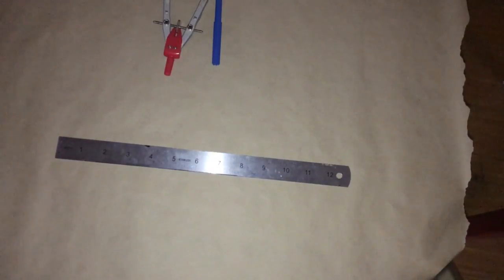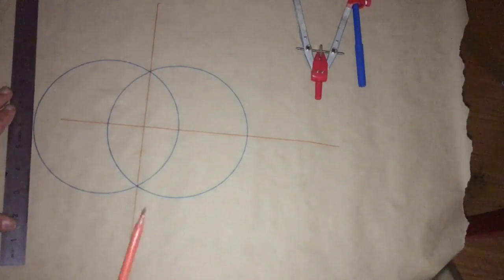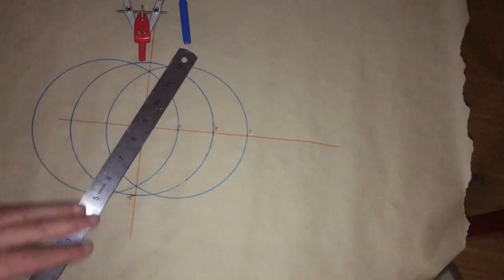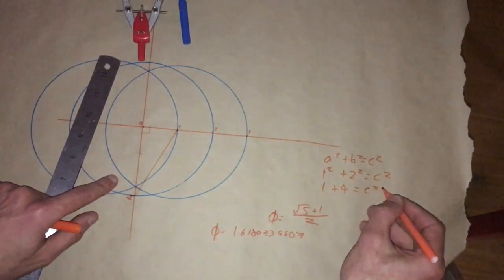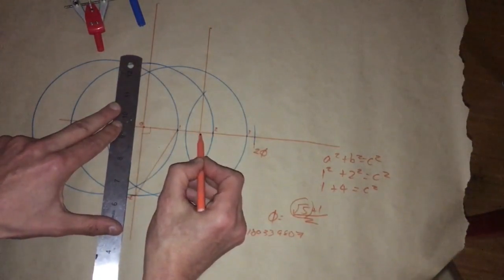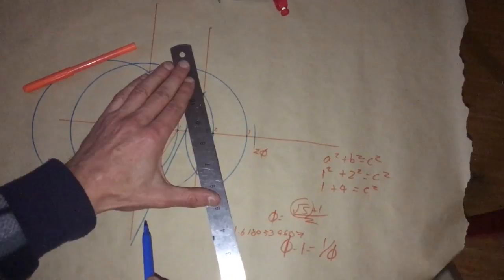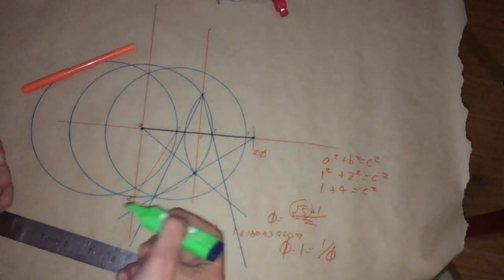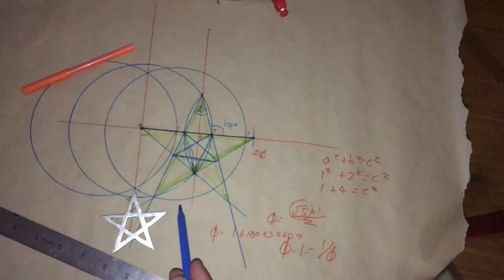Pentagram- Esoteric Measures & Occult Knowledge Part 13- HOW TO DRAW A PENTAGRAM PERFECTLY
How to draw a perfect pentgram with compass and straight edge